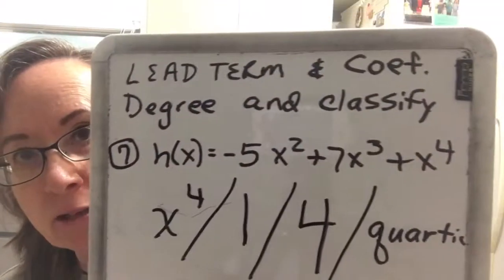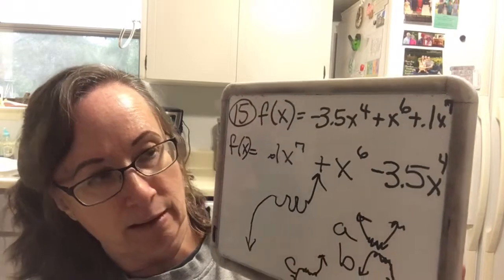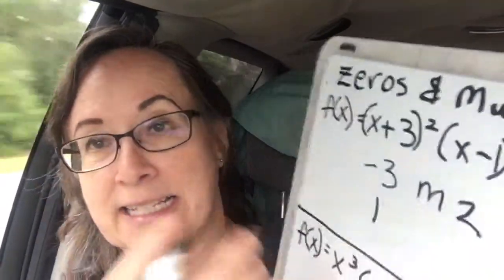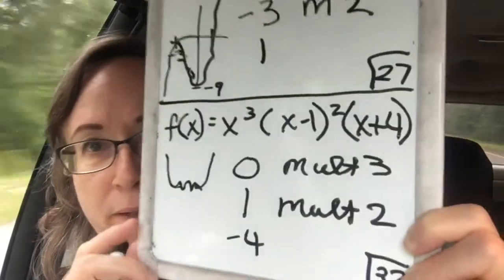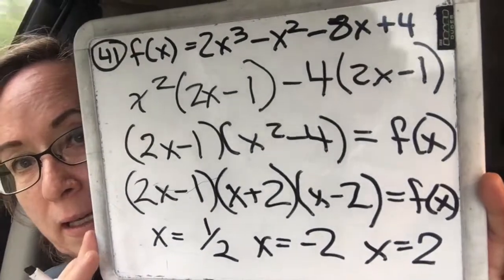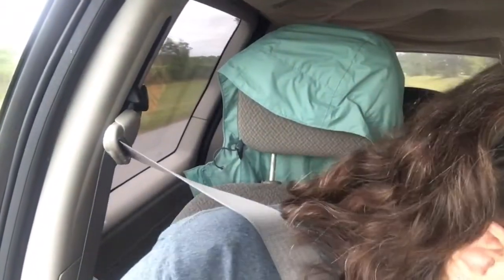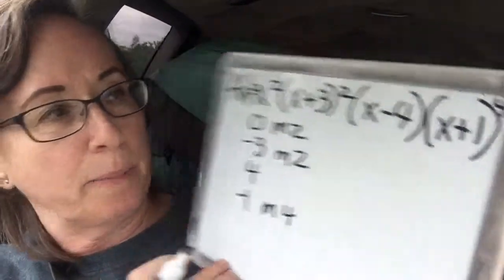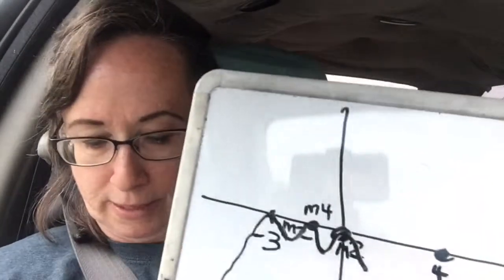college algebra 4 1 Bit polynomial functions and end behavior